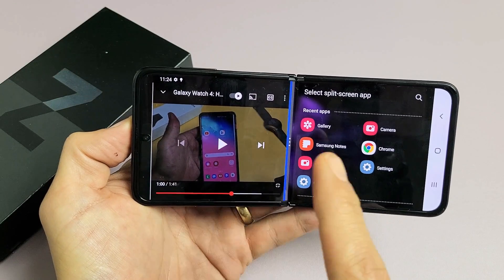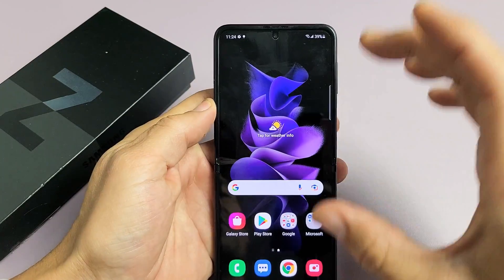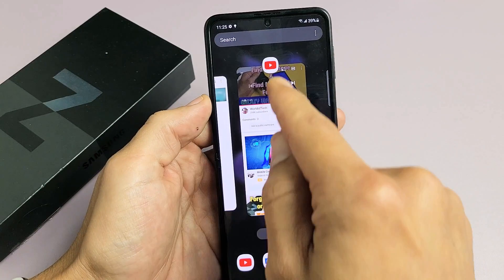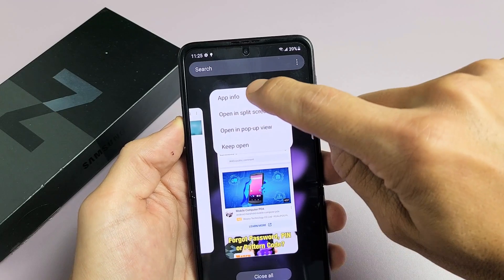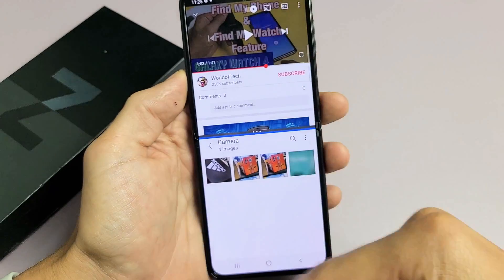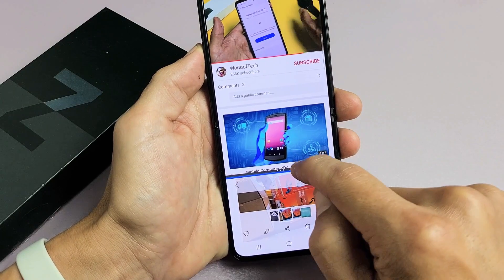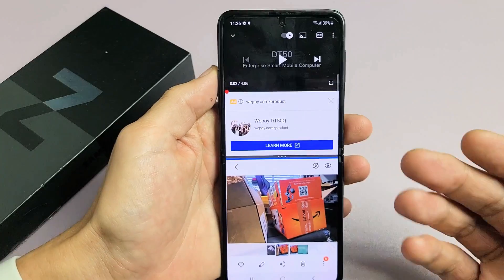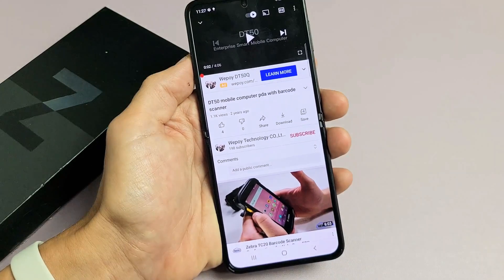Galaxy Z Flip 3: How to Use Split Screen (Use 2 Apps Same Time!)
I show you how to use the split screen view feature where you can multitask with two apps side by side on the Samsung Galaxy Z Flip 3 phone. For example you can have one app watching movies, videos, YouTube etc and the other window can be looking through your emails, replying, etc. Hope this helps.